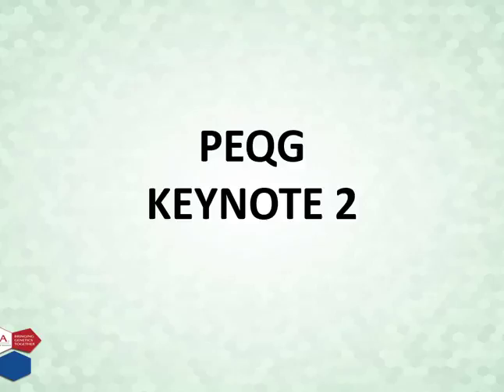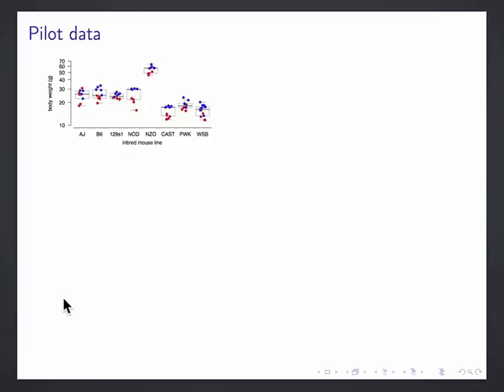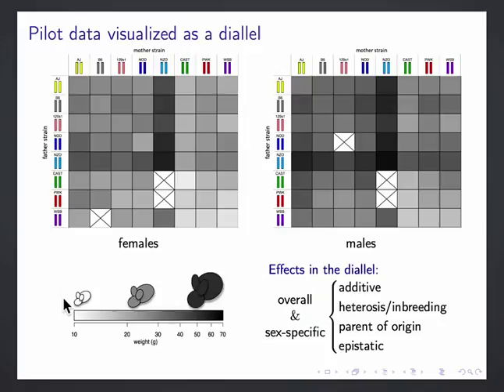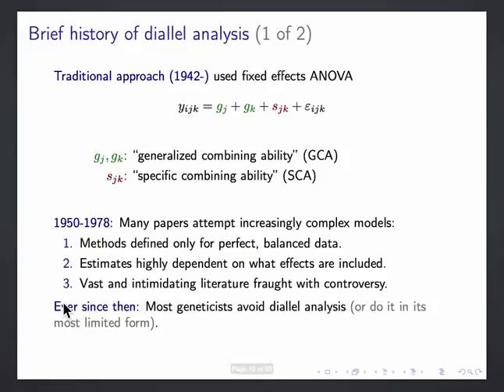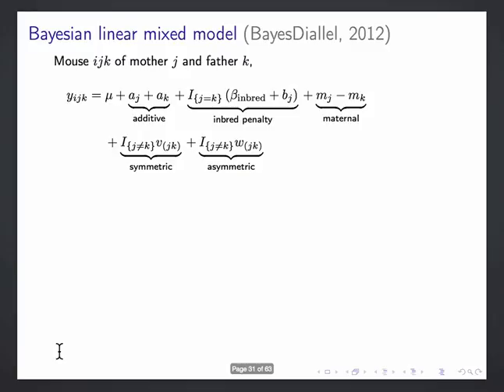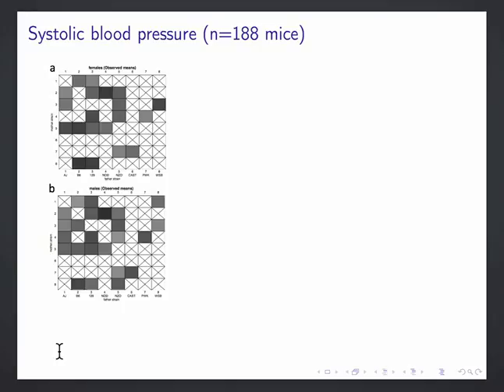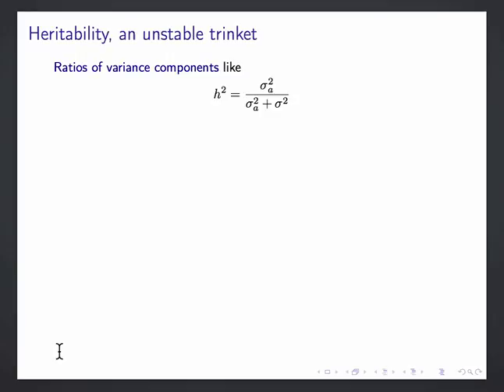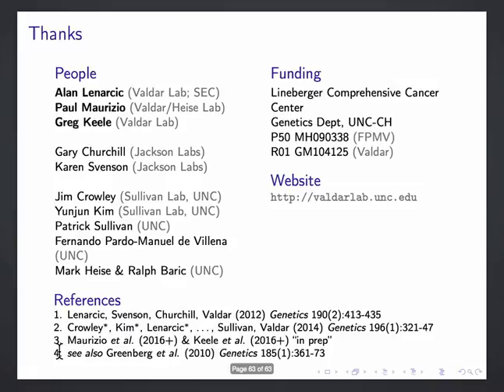W Valdar: Rediscovering the Diallel: Heritability of both ordinary and treatment-response traits.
"William Valdar (UNC Chapel Hill) presents 'Rediscovering the Diallel: How inbred and F1 data can be used to define, model and estimate heritability of both ordinary and treatment-response traits.'

 A presentation at the 'PEQG Keynote 2' session of the Population, Evolutionary, and Quantitative Genetics Meeting at The Allied Genetics Conference, July 13-17, 2016, Orlando, Florida.